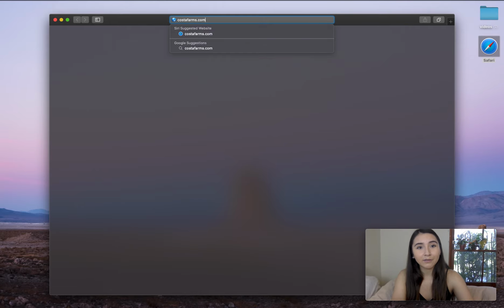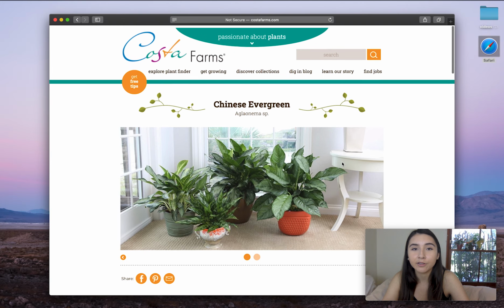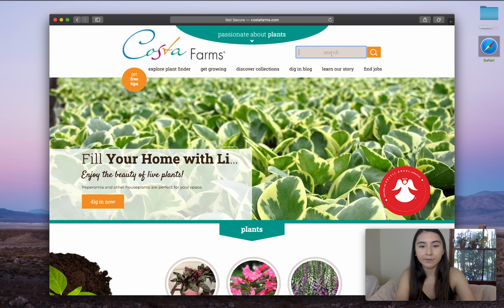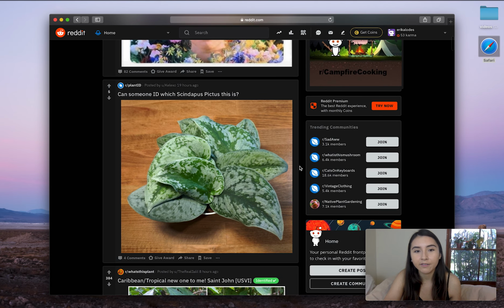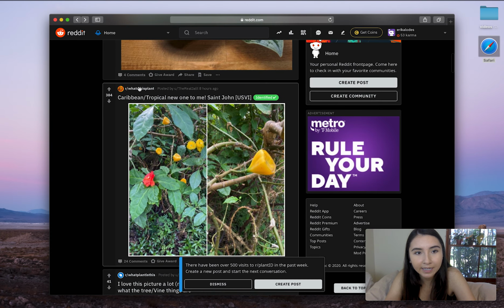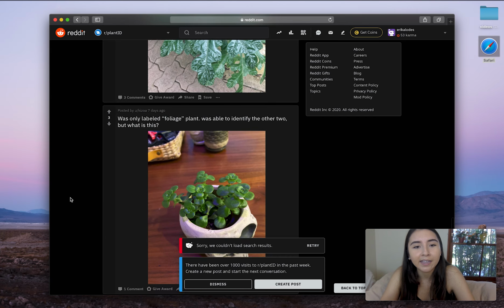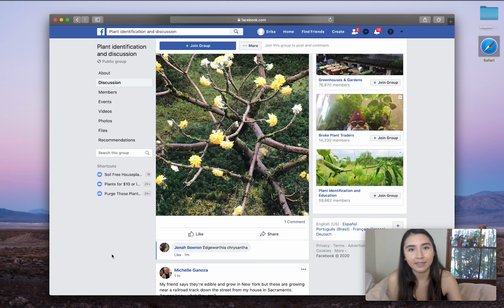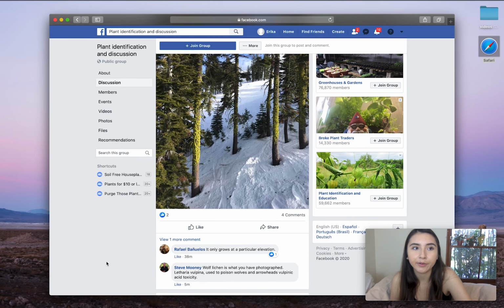What Houseplant Do I Have?? | Plant Identifier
How to Help Identify Your Houseplants!
Reddit has been so far the quickest and easiest :)

(Not sure what it's going to be used for but I would like to be a place to answer any plant questions, alerts when a specific plant, like the Raven ZZ starts to show up at a Lowes, Online Deals and solve what mystery plant you bought)

Erika Lodes
11024 Balboa Blvd #145

If there are any videos (Rare Online HousePlant Unboxing's, More Plant Tours, Specific Plant Care) please let me know :).